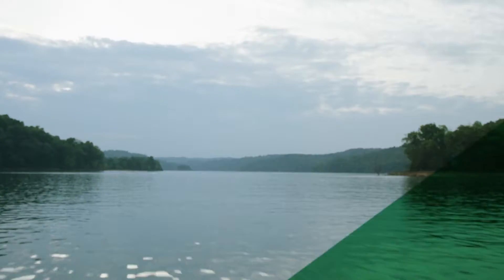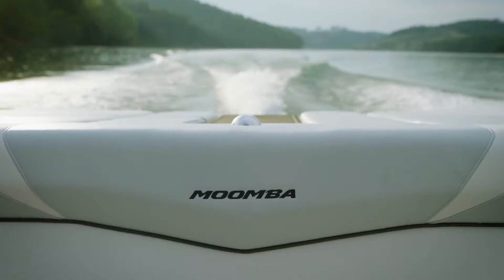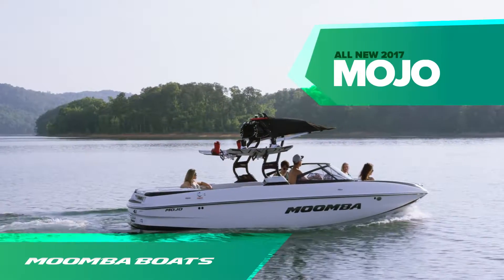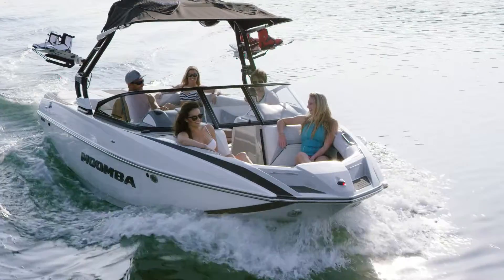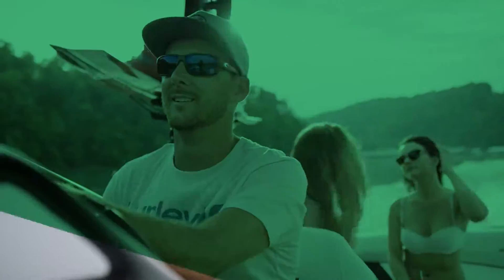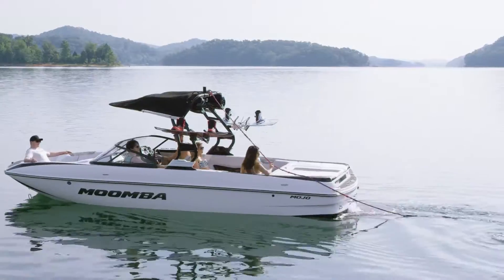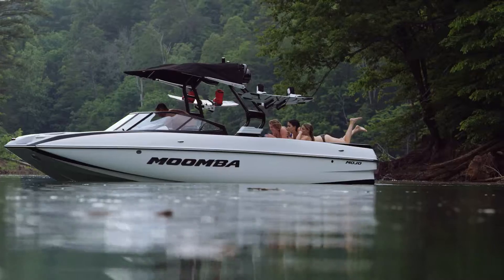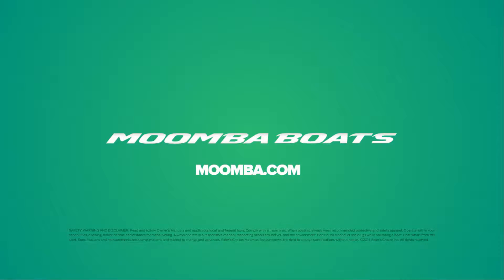2017 Moomba Mojo HD